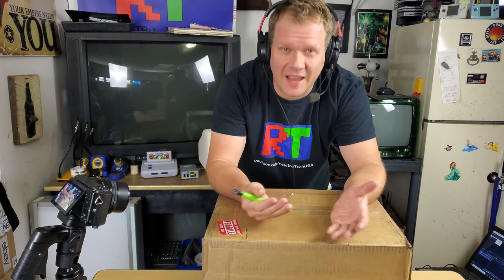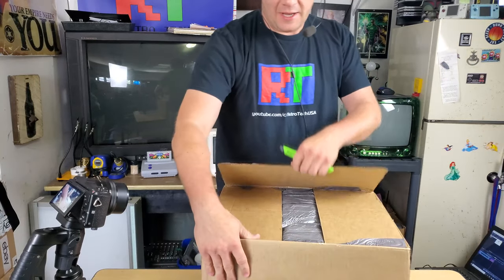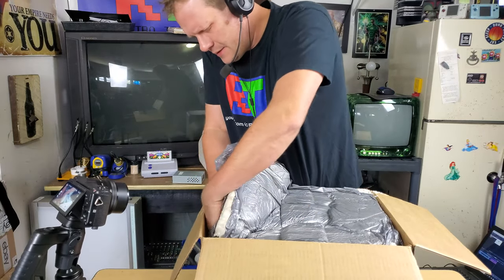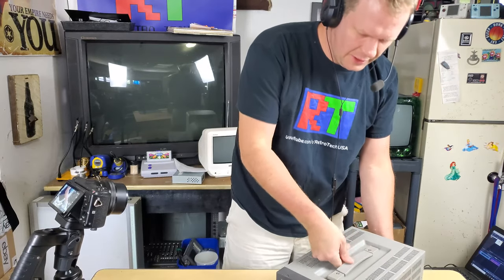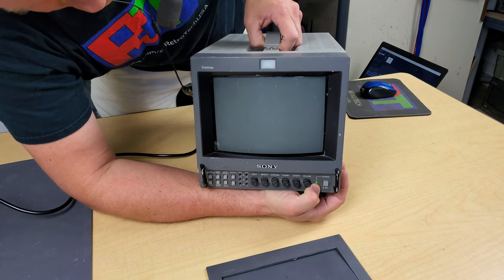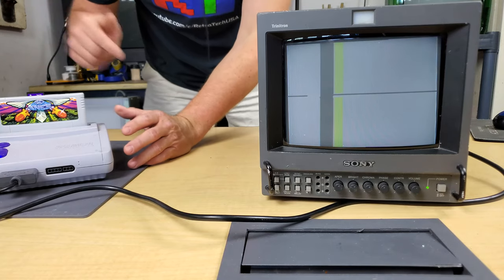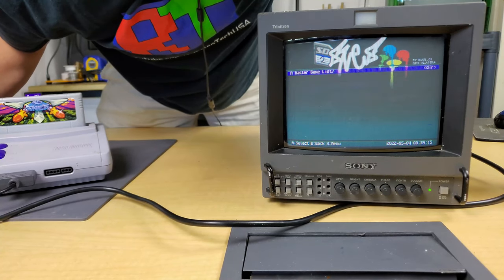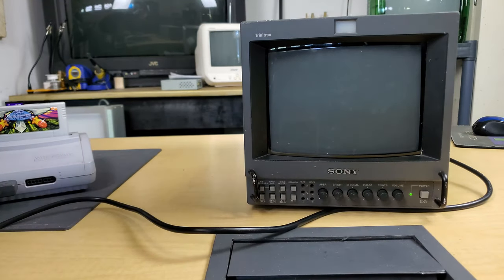Buying the Cheapest SONY PVM on eBay, but what's the catch?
I was planning on needing to possibly replace many parts on this PVM, oh well.  This is a Sony PVM 8042Q CRT Trinitron Monitor that I purchased off of eBay.  The seller accepted my best offer of $61 shipped for this PVM.  It was advertised as not-working.